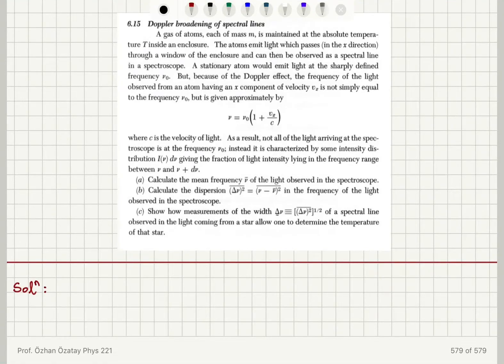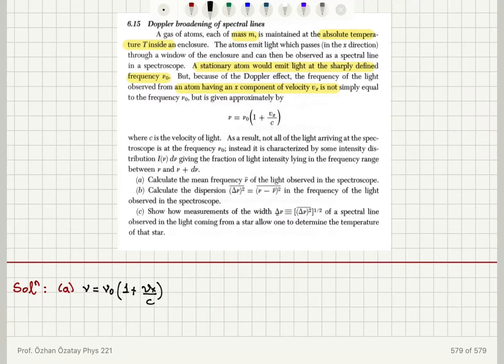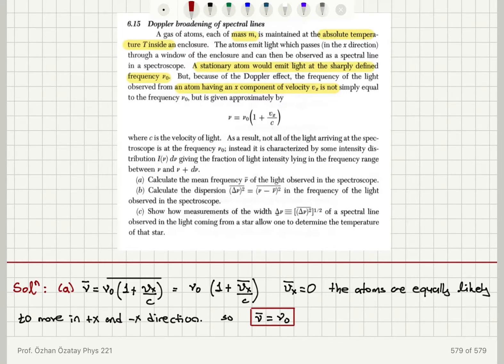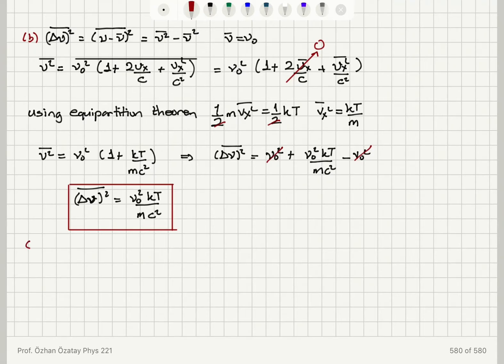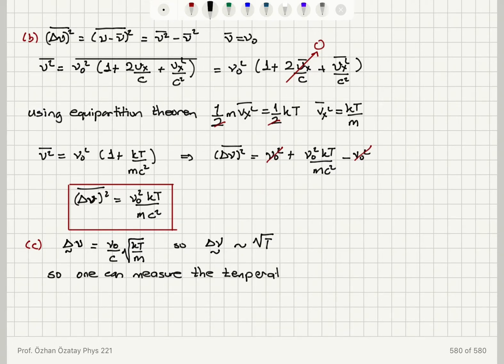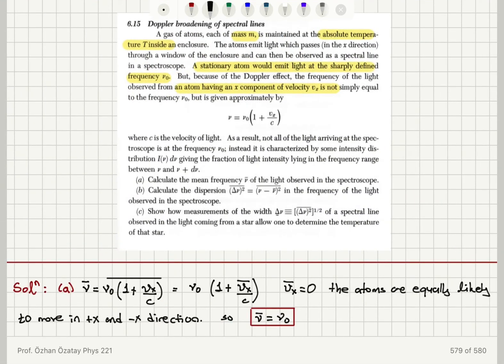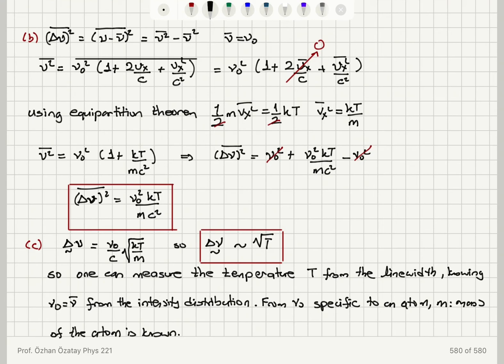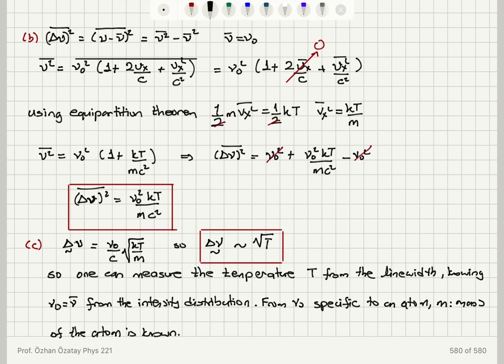6.15 Doppler broadening of spectral lines